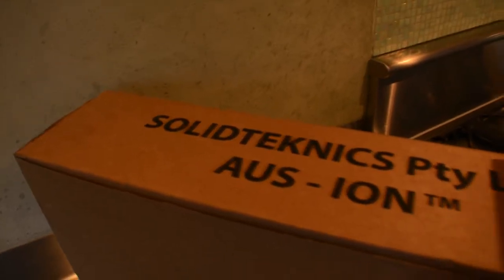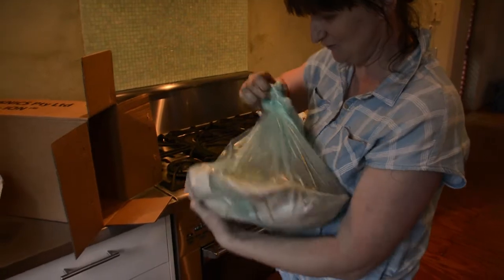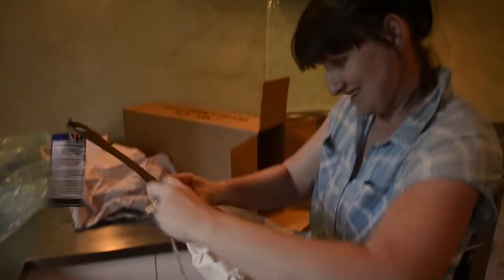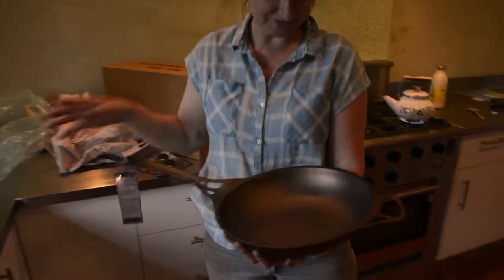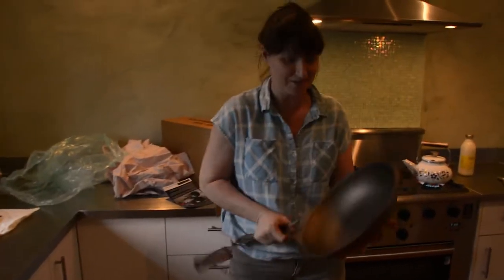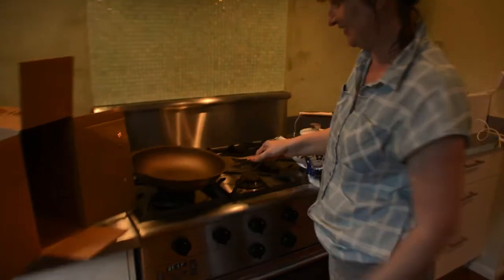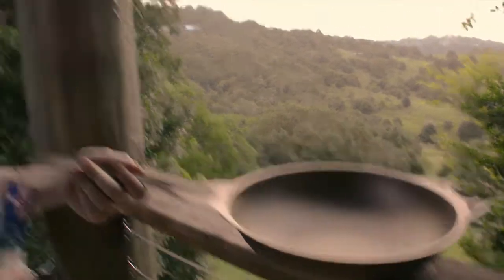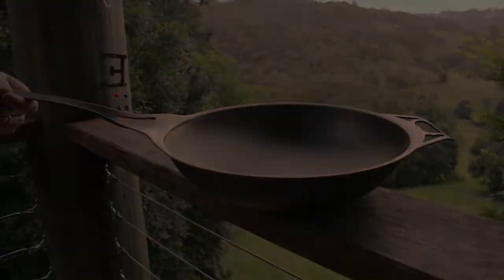Our first Solidteknics Pan Aus Ion 28cm wok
We arrived at our new house and were delighted to take delivery of our very first Solidteknics pan! The 28cm AUS-ION wok!